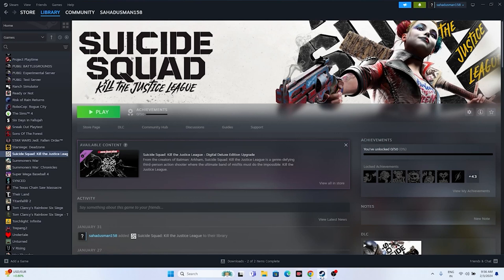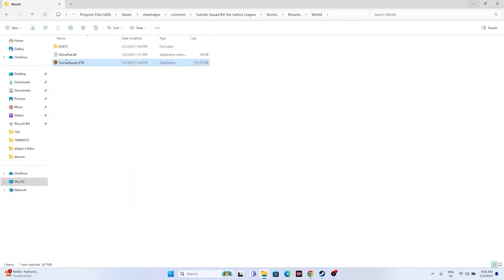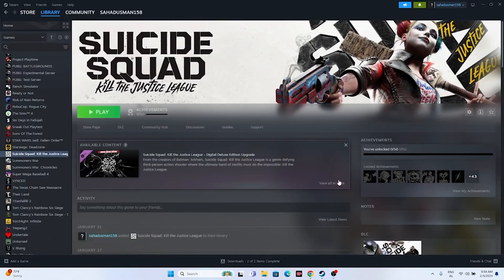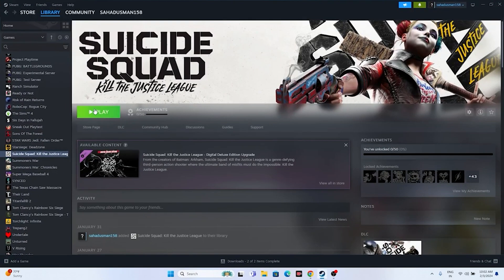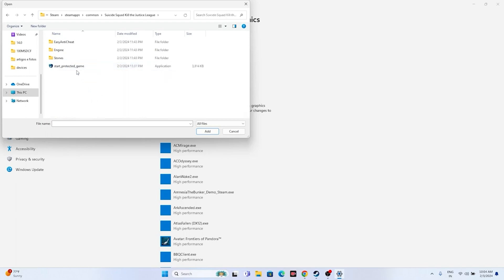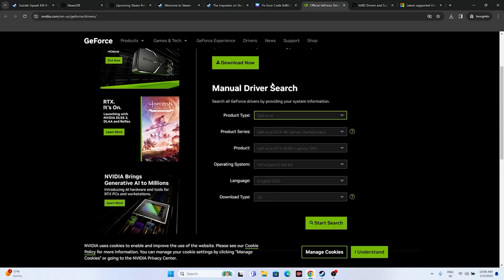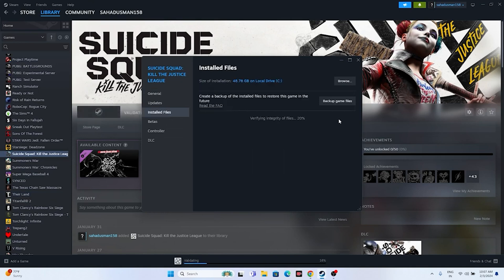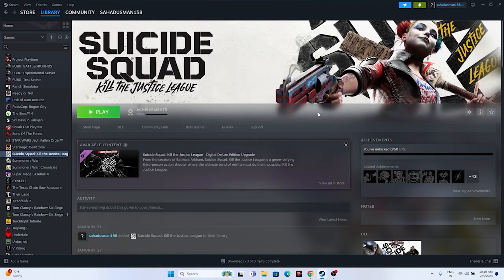How to Fix Suicide Squad Kill the Justice League Unreal Engine Crash/UE Crash Error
In this video, We will show you How to Fix Suicide Squad Kill the Justice League Unreal Engine Crash/UE Crash Error.

CHAPTERS IN THIS VIDEO :
0:00-INTRO
0:27-DO A RESTART
1:09-LAUNCH THE GAME FROM INSTALATION FOLDER
2:00-RUN THE GAME AS ADMINISTRATOR
2:18-RUN THE GAME IN COMPATIBILITY MODE
2:26-PRESS ALT AND LAUNCH THE GAME
2:52-SET TIME AND REGION CORRECT
3:27-DELETE THE SAVED GAME FILES
4:00-ALLOW GAME TO WINDOWS SECURITY
5:12-UNPLUG ALL USB DEVICES
5:43-PERFORM CLEANBOOT
6:11-DISBALE STEAM OVERLAY
6:27-TYPE THESE COMMANDS IN LAUNCH OPTIONS
-dx11 and -dx12
7:10-CLOSE OVERLAY AND OVERCLOCKING APPLICATIONS
7:45-RUN THE GAME ON DEDICATED GRAPHICS CARD
8:30-INCREASE VRAM
9:45-UPDATE WINDOWS
10:05-UPDATE GRAPHICS CARD
11:01-INSTALL VISUAL C++
11:38-VERIFY GAME FILES
14:11-CONCLUSION

THIS VIDEO ALSO ANSWER FOLLOWING QUESTION :
Fix Suicide Squad Kill the Justice League Unreal Engine Crash/UE Crash Error